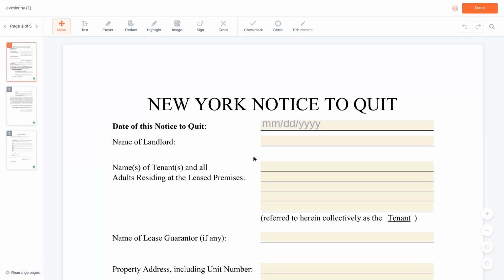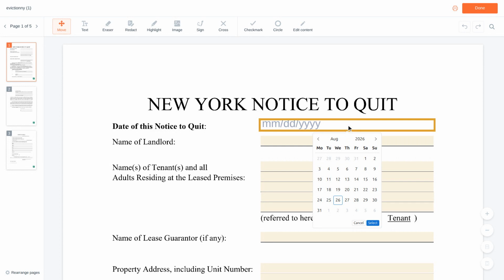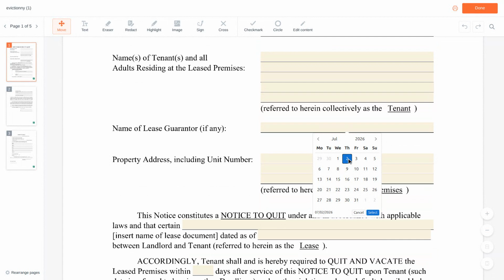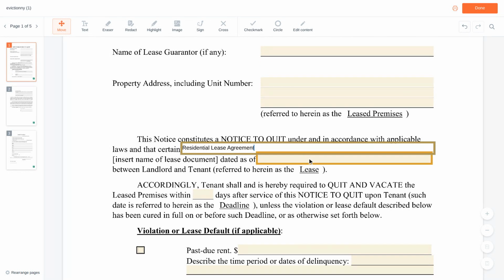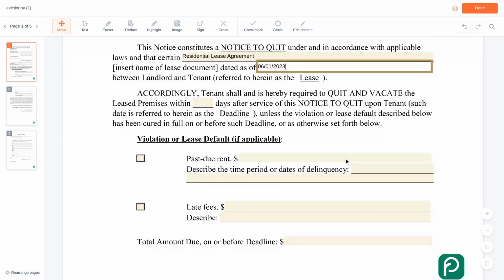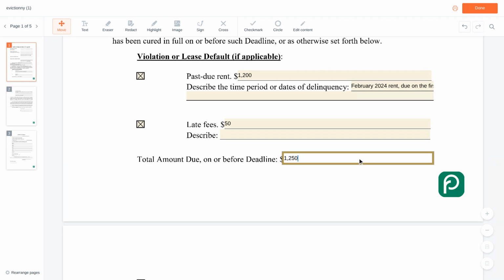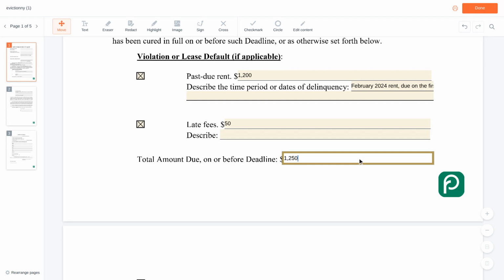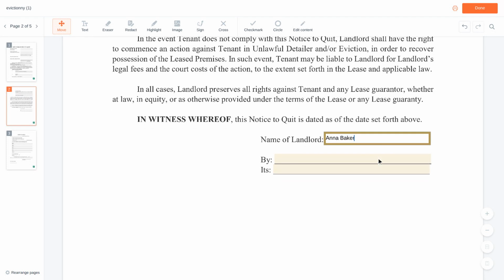How to Fill Out a New York Eviction Notice (Free Template, Step by Step)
How to Fill Out a New York Eviction Notice (Free Template, Step by Step). Every key field explained, step by step, filled out free in FormsPal.

Chapters:
0:00 What this form is
0:15 Landlord & tenant details
0:47 The rental property
1:08 Deadlines & what is owed
3:15 State requirements
4:17 Signing & proof of service
5:02 Before you serve it